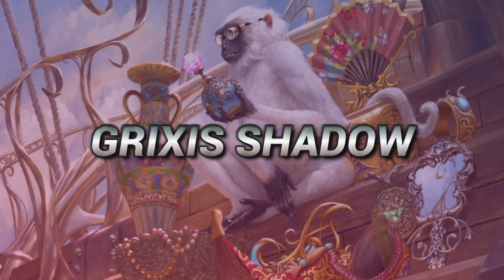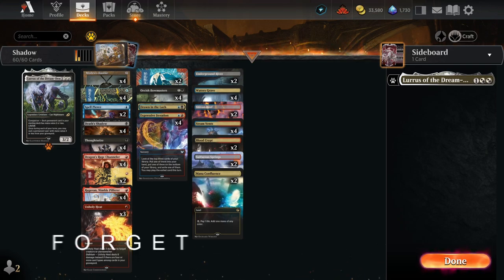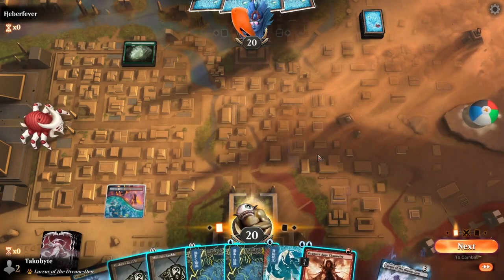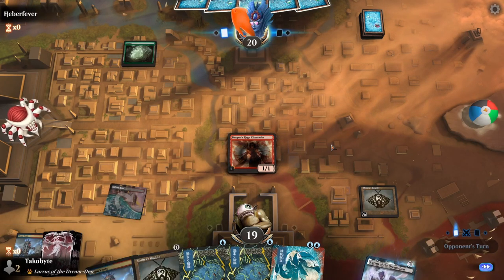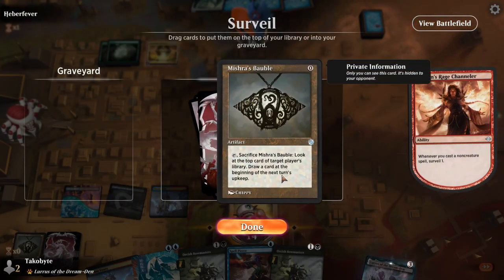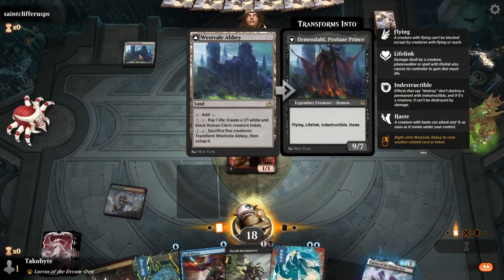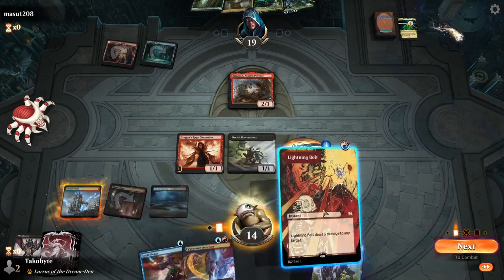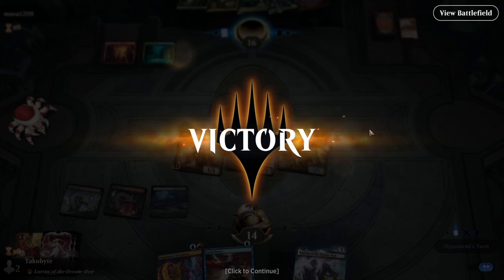Grixis Shadows is finally complete... Historic No Banned List ALL ACCESS Format! | MTG Arena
► About: Grixis Shadows is finally complete... well... minus fetches. It only took, Mishra's Bauble, Ragavan, Counterspell from the Historic banned list... I replaced the brainstorm with Consider because no fetches = no brainstorm in 18 land deck.

► Timestamp
00:00 - Intro
01:24 - Game 1
04:56 - Game 2
05:56 - Game 3
08:05 - Game 4
11:16 - Game 5
14:24 - Game 6
21:31 - Game 7
26:06 - Game 8
28:42 - Game 9
33:47 - Game 10
36:52 - Game 11
40:17 - Game 12
43:13 - Post Game Thoughts

► Info
・Current Set: The Lord of the Rings: Tales of Middle-earth
・Format: Historic No Banned List
・Type: BO1, Event